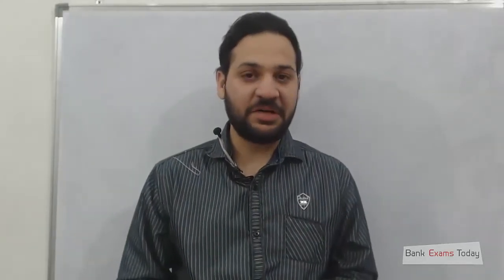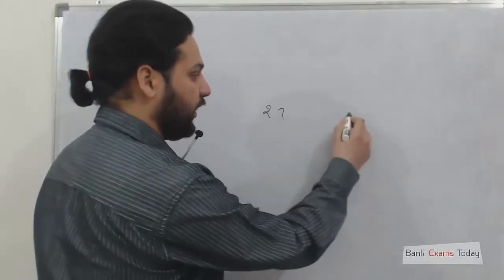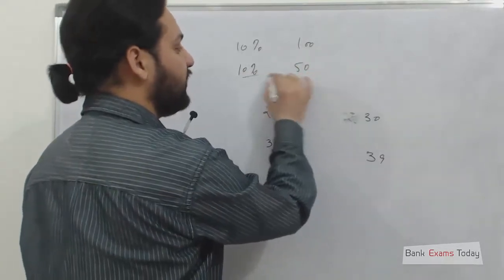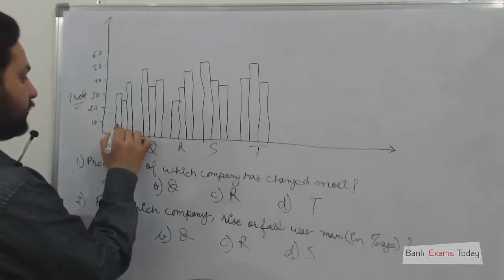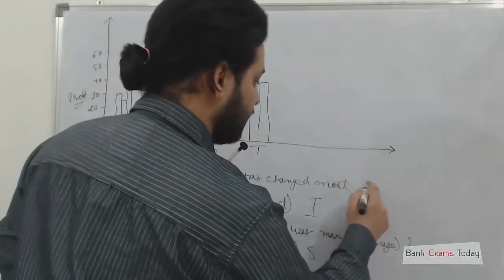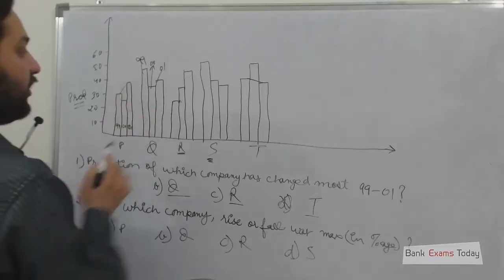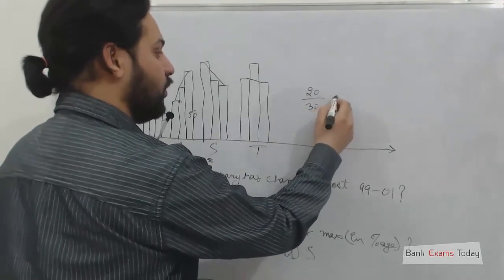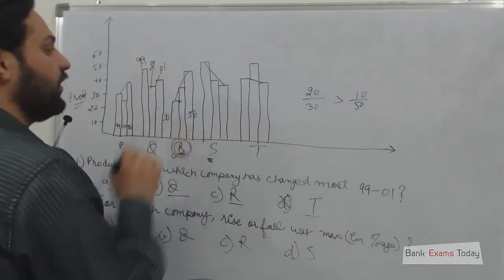Data Interpretation Techniques